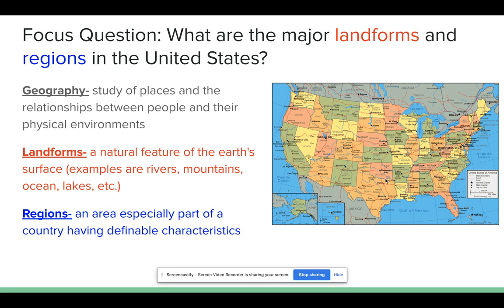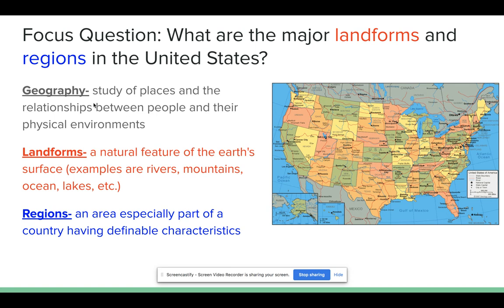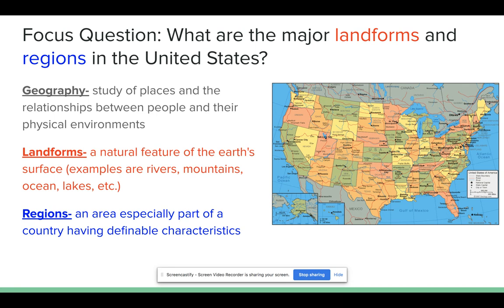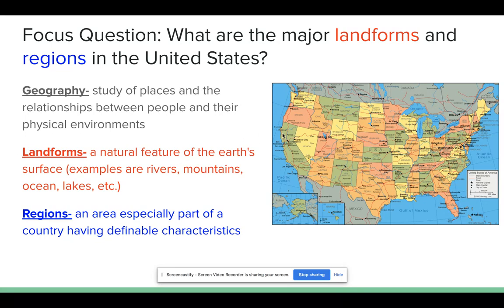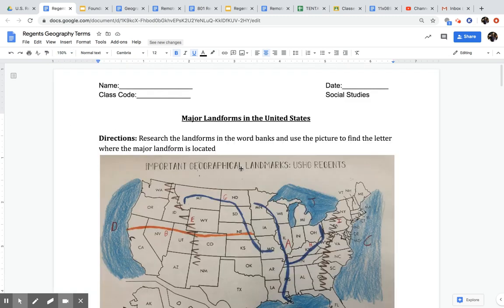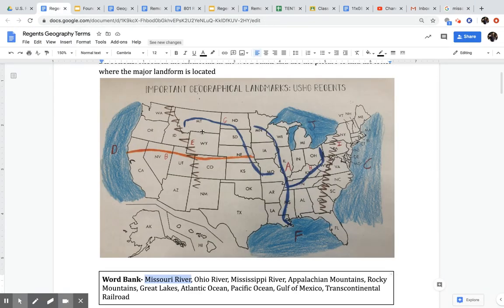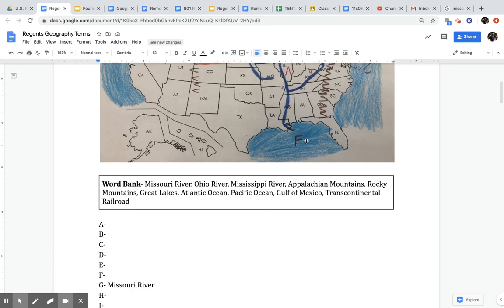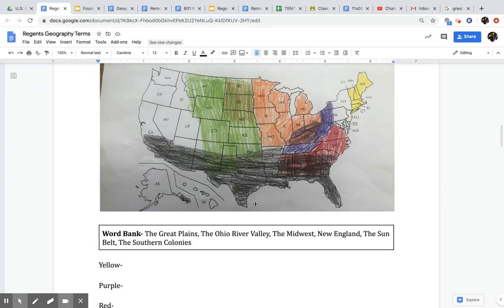Lesson 1: Regents Geography Part 1